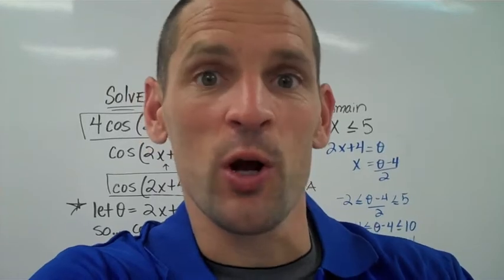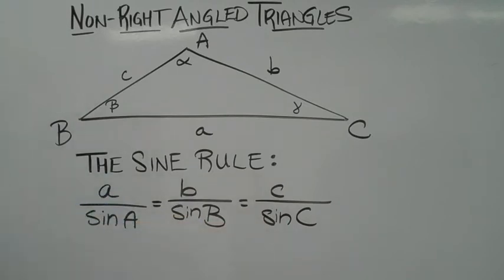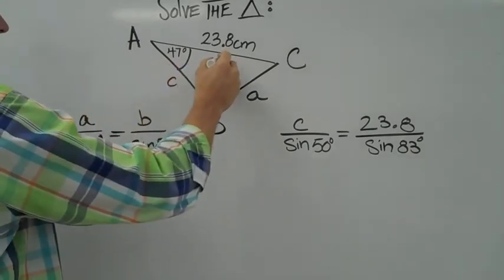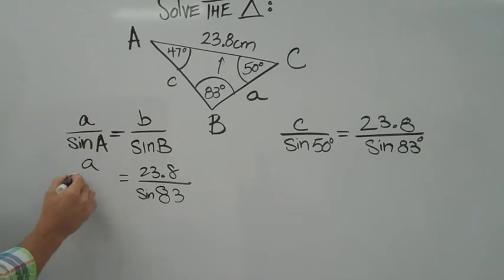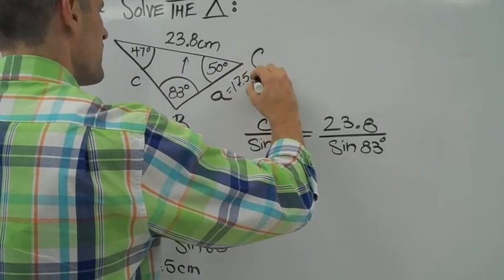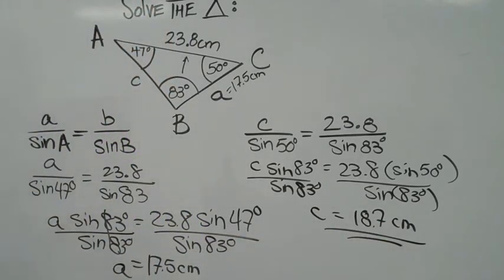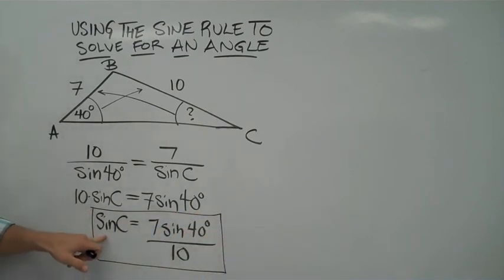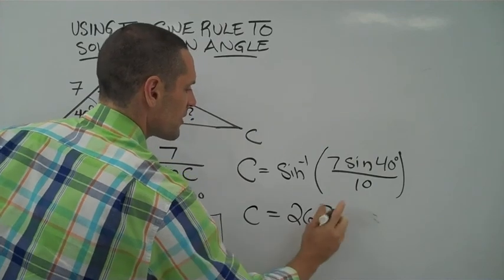Trigonometry 6 The Sine Rule